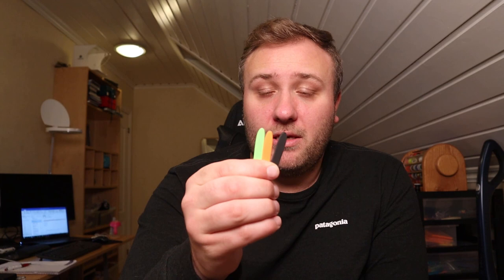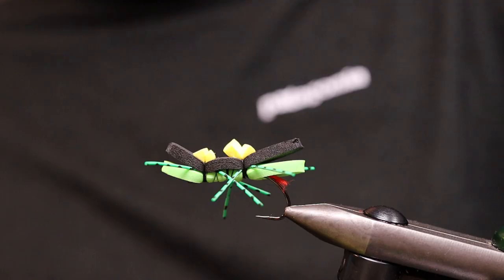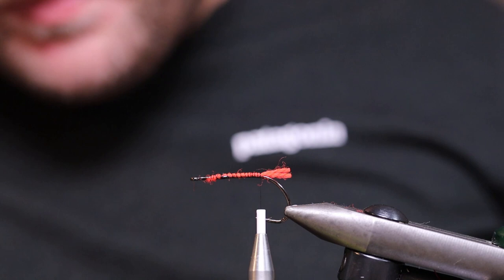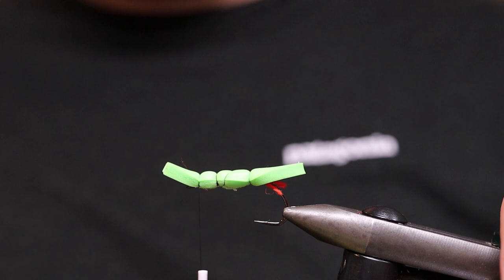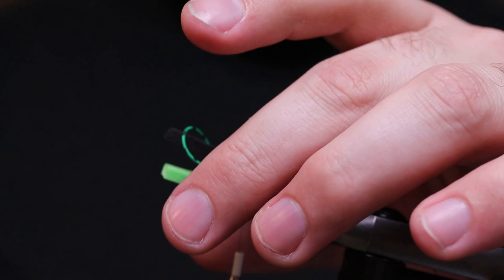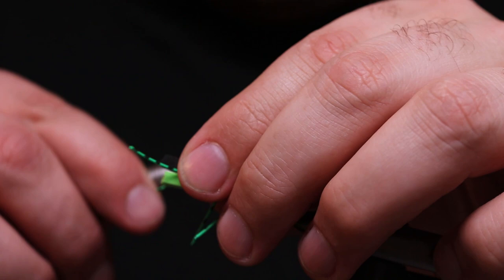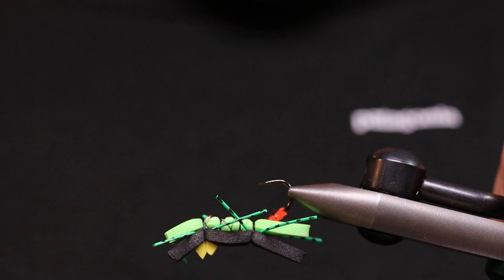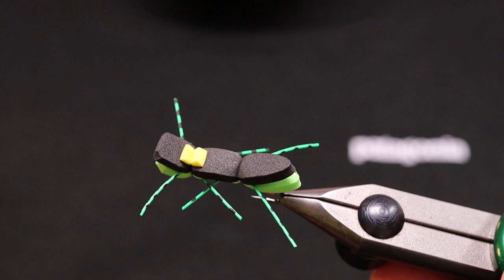Tying the chernobyl ant var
3mm foam
rubber legs

Check out Netland's fundraising for their new movie about the seatrout